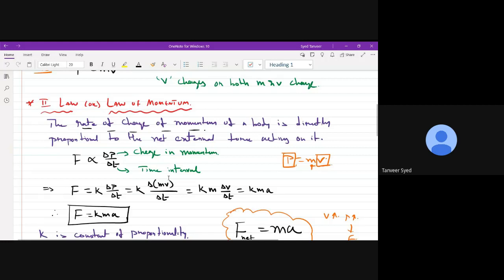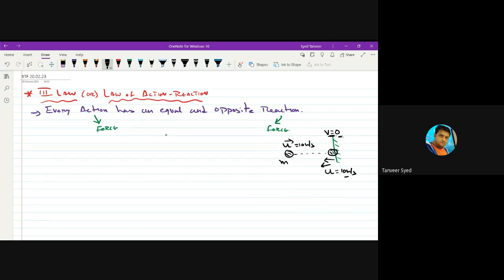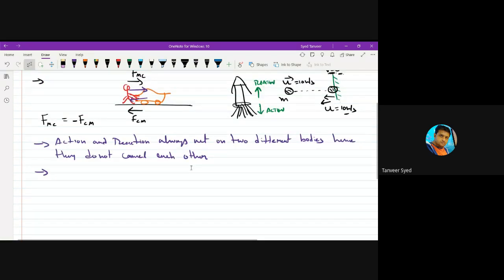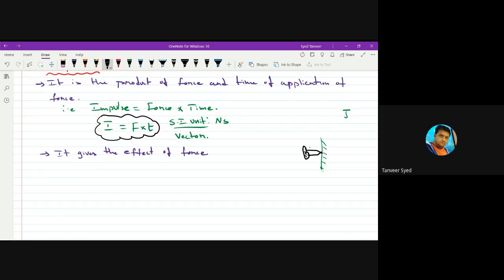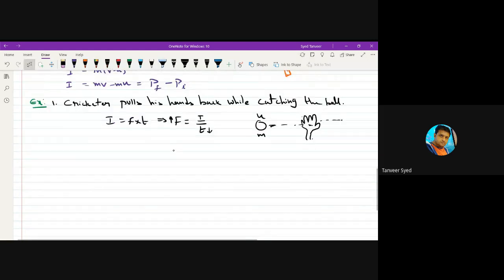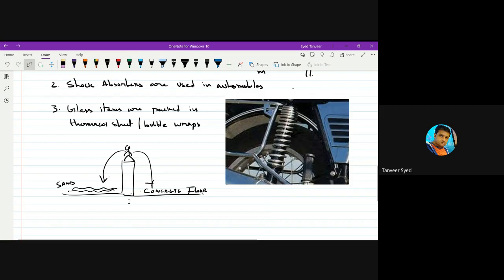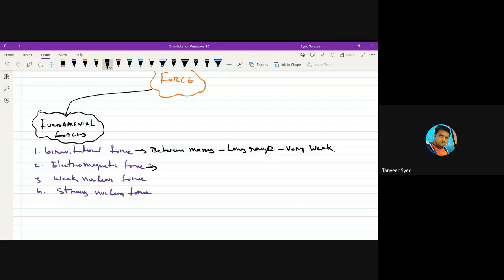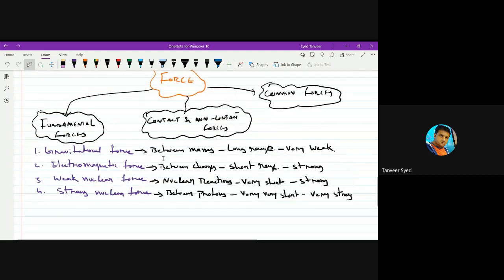IIT Foundation Physics Class 30 : NEWTON'S LAW OF MOTION 3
law of action and reaction